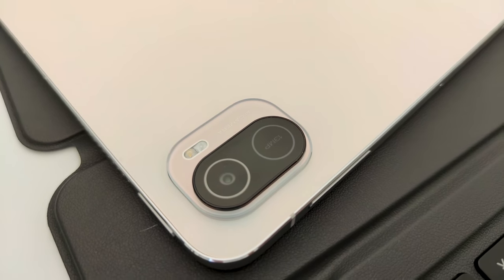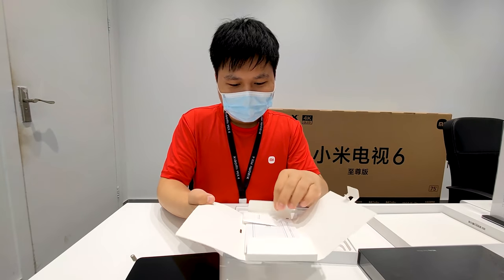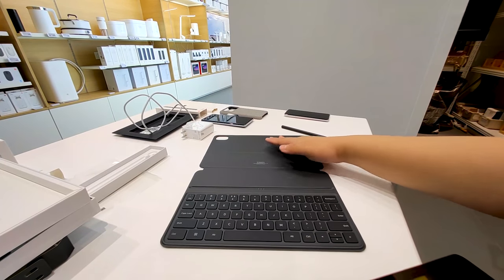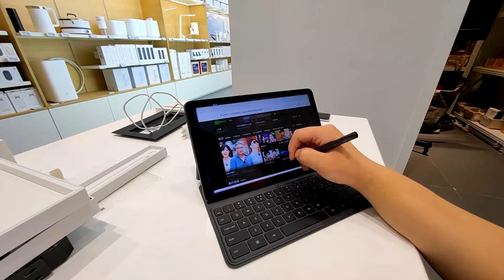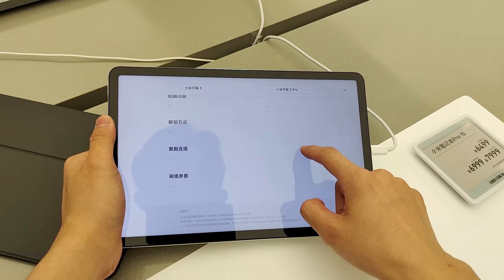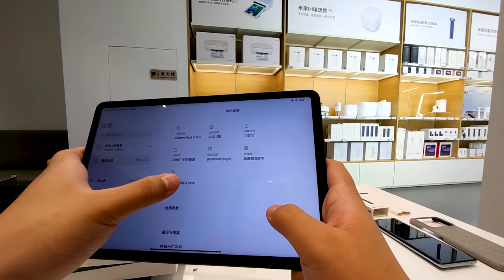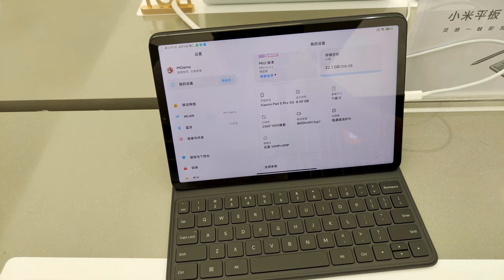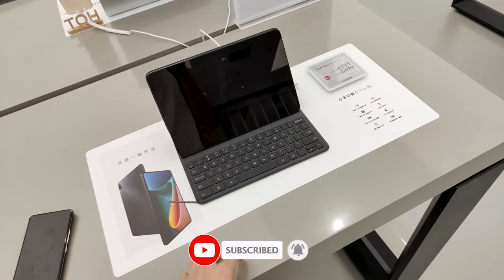Xiaomi Mi Pad 5 Series Unboxing and First Look [English]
Today I went to Xiaomi offline store to shoot this unboxing and hands-on of the Mi Pad 5 and Mi Pad 5 Pro. Sure thing I will do a way more detailed one tomorrow including camera testing, sound, overall performance, and general usability.